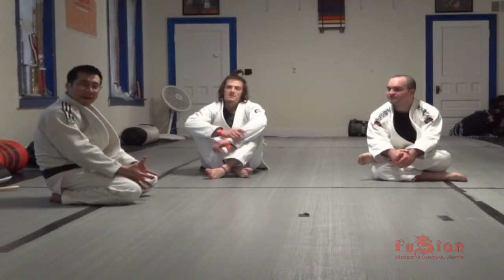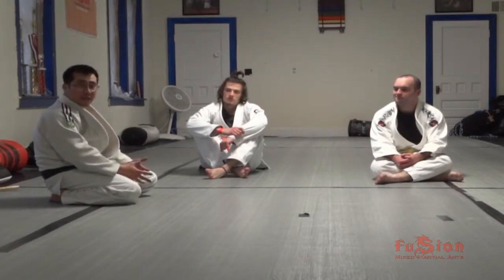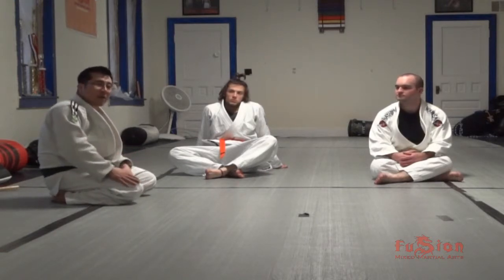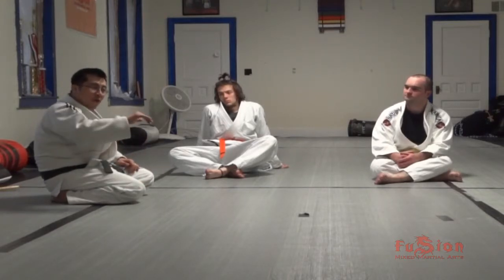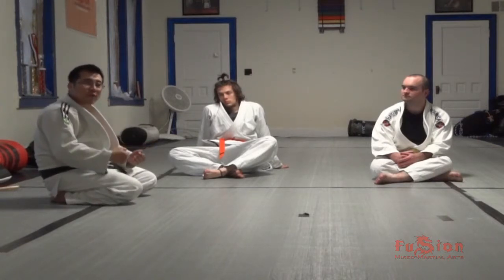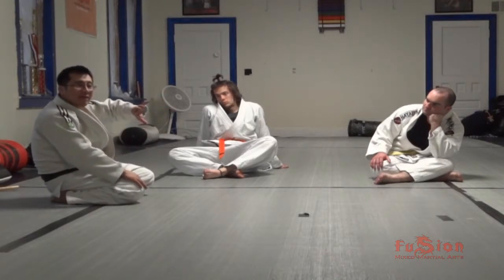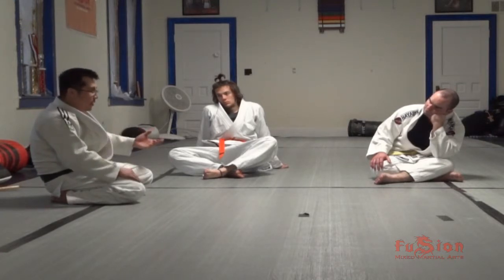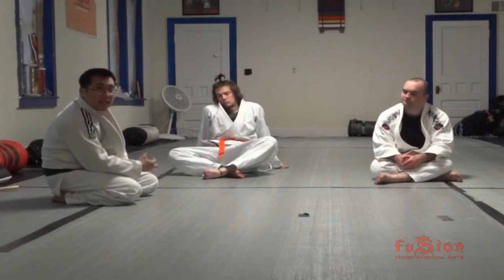Using The Chaos Model To Refine Your Organization, Structure, Methodology, Etc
00228 my explanation of chaos model

fresh-design.net